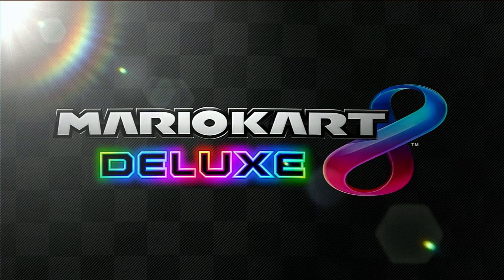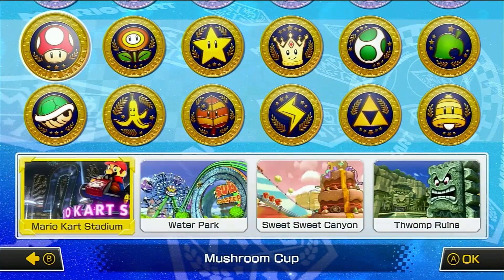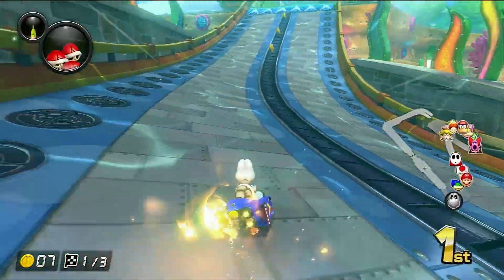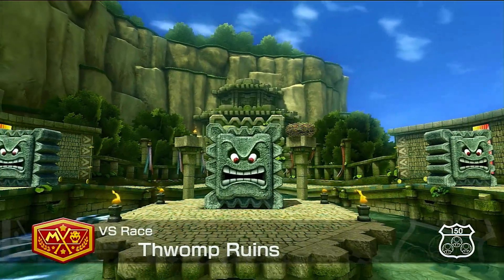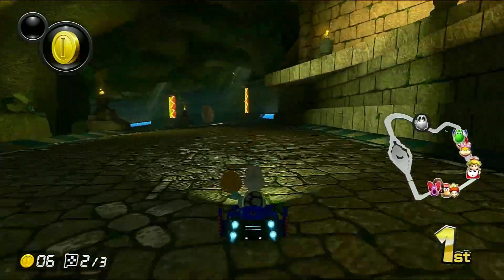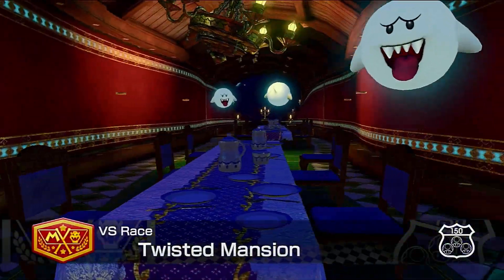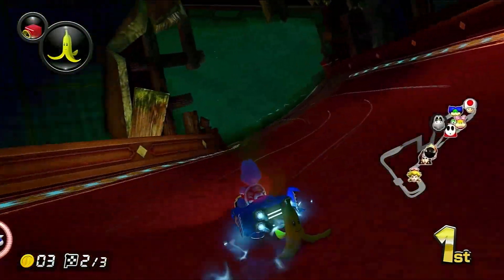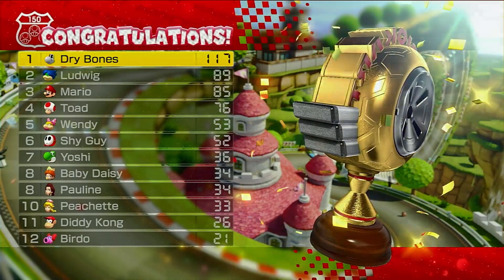Mario Kart 8 Deluxe Course Review | Part 1 - Mushroom & Flower Cup